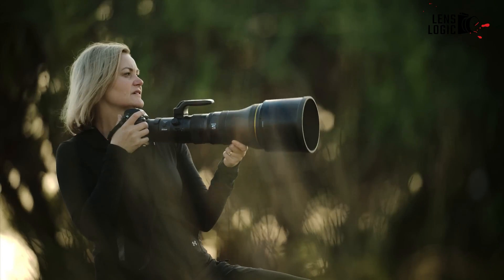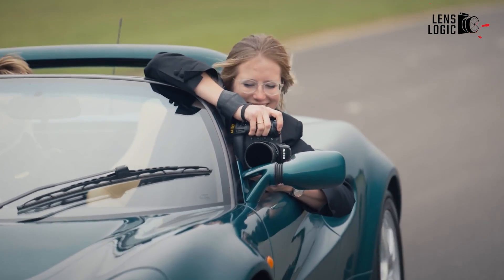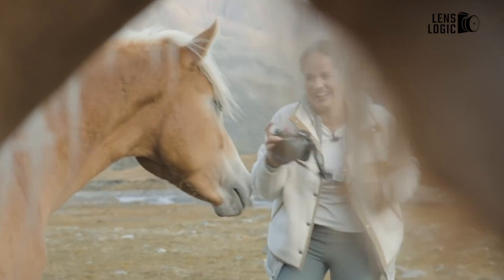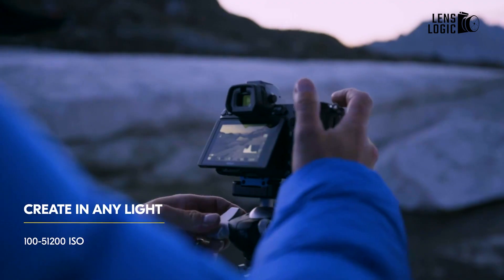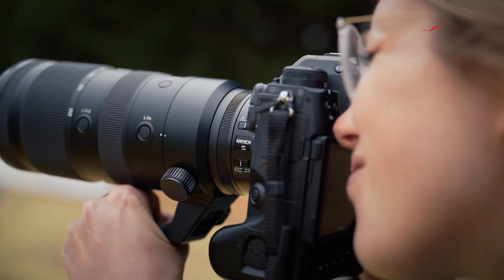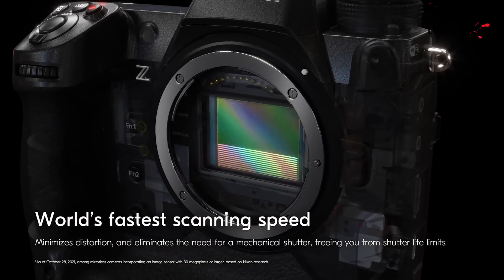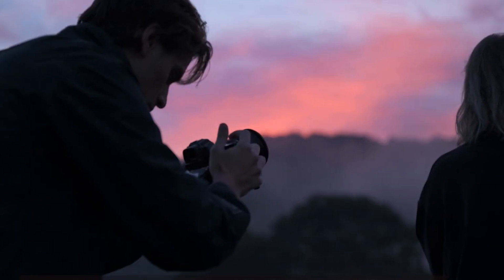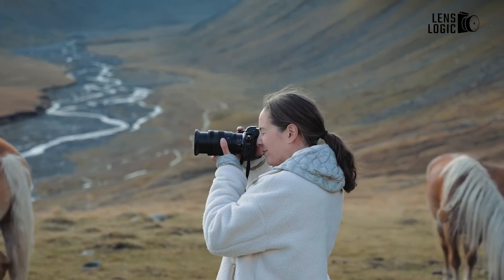Nikon Z6 III - Latest Updates (Release Date)?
Nikon looks poised to unleash their new Z6 III mirrorless camera as a major upgrade over the existing Z6 II model. With an array of rumored specification improvements, the Z6 III aims to be a top-tier hybrid camera focused on providing exceptional performance for both still photography and video capture. With the revelation of the recently confirmed specifications, we intend to engage in a thorough discussion with you to understand the potential contributions that the Nikon Z6 III may offer.